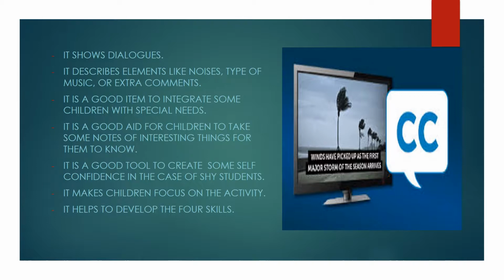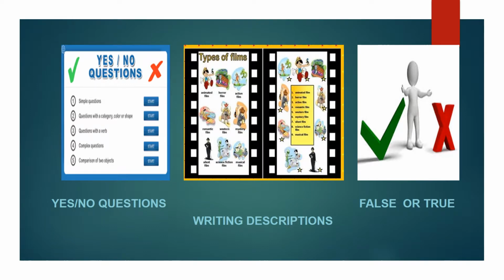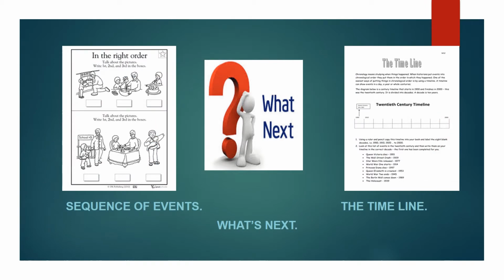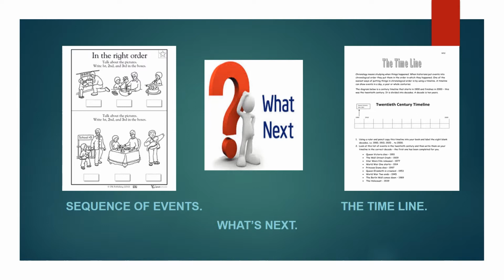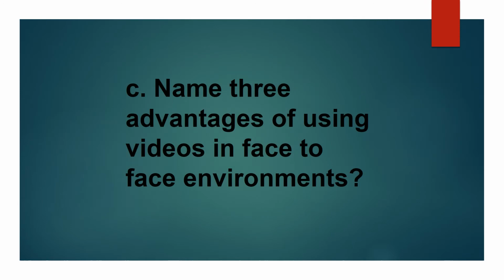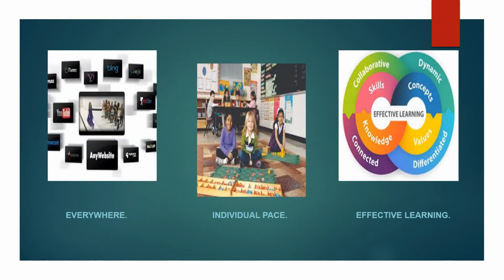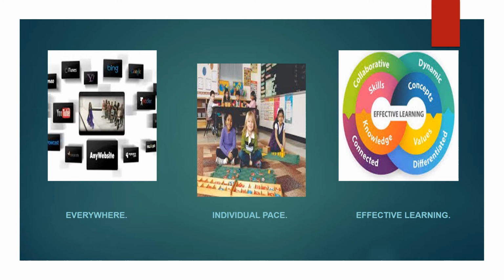Importance of Video in Face to Face Classes.